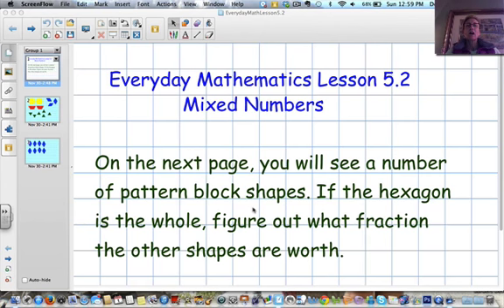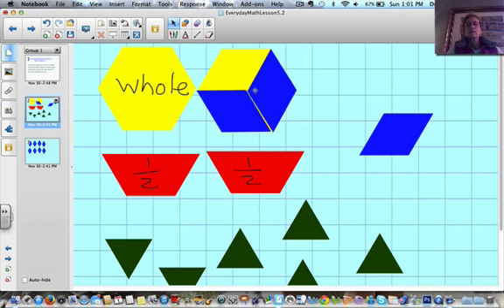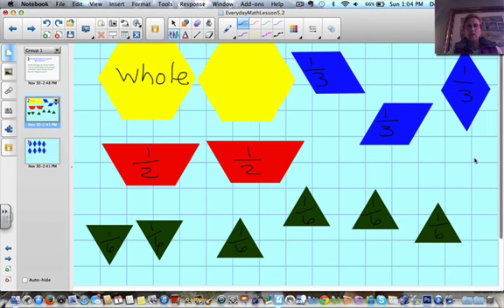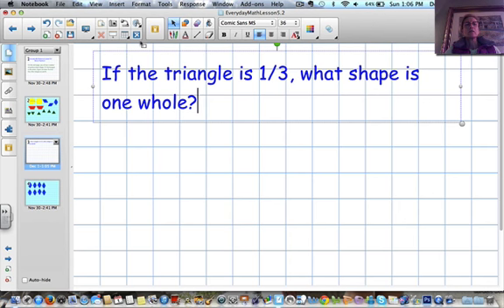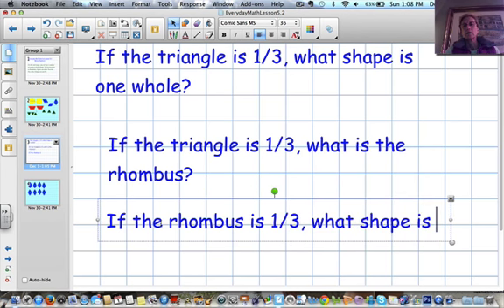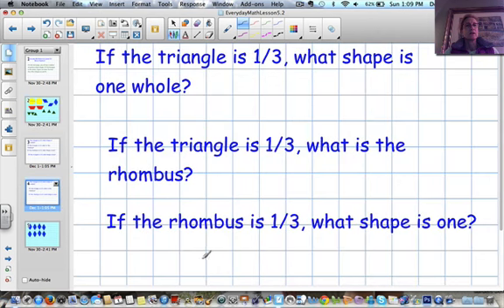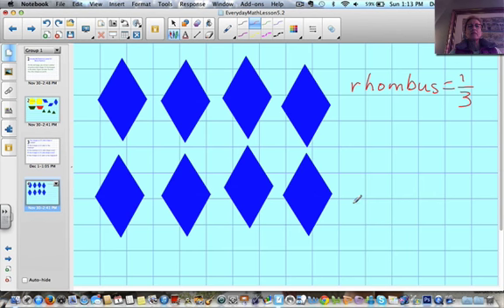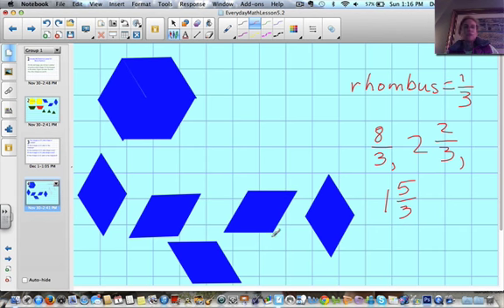Lesson5.2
Everyday Mathematics Lesson 5.2